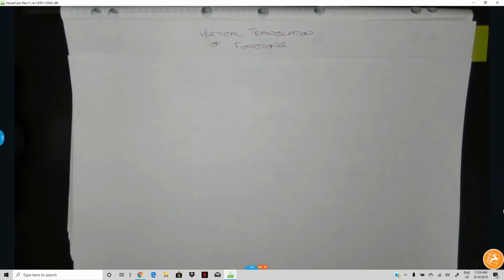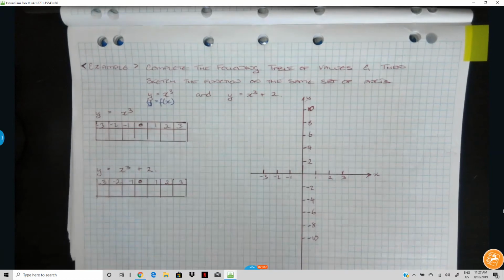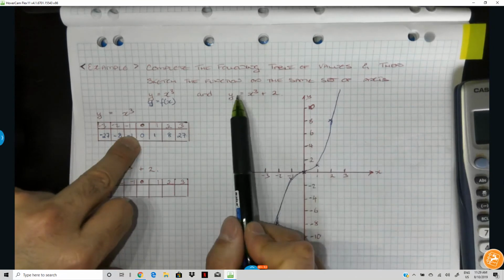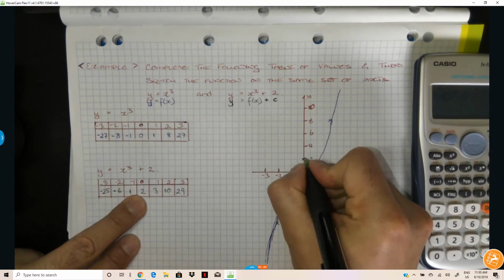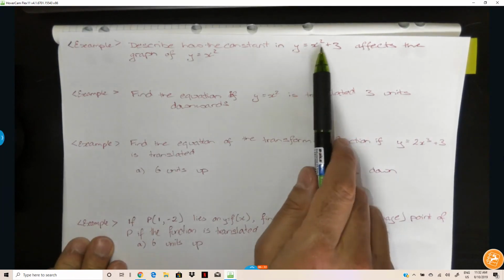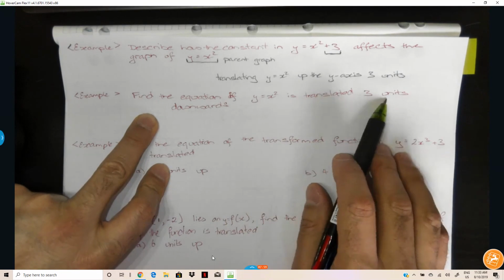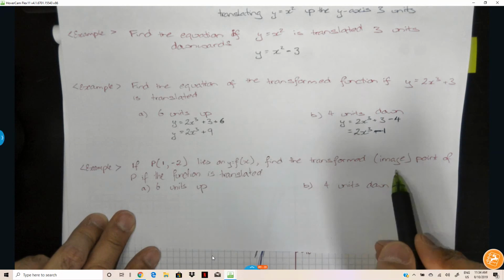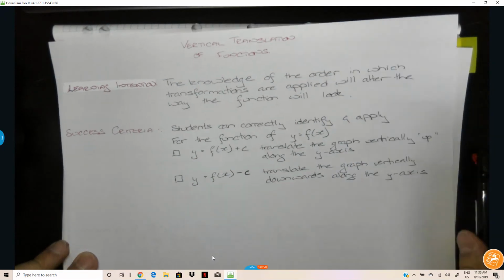Vertical Translations of Functions